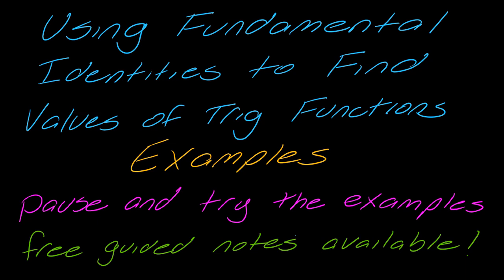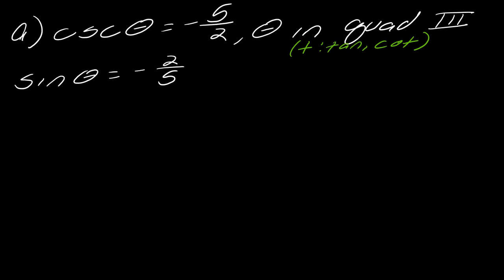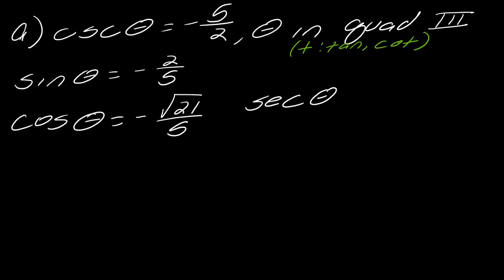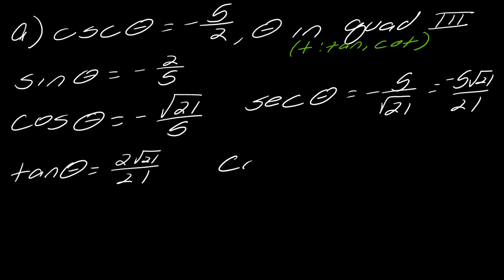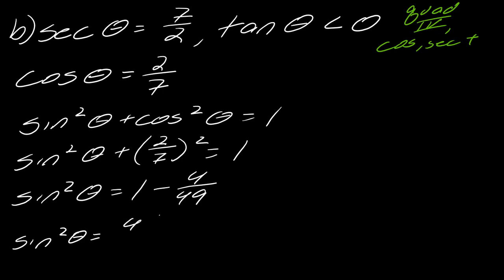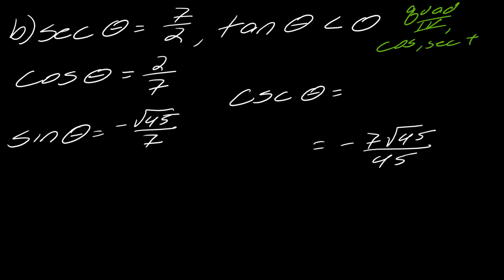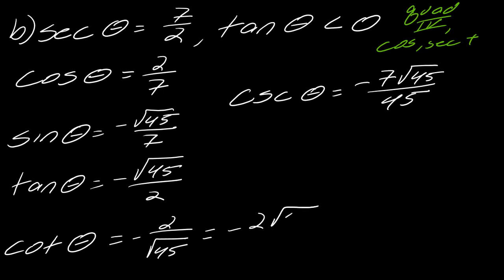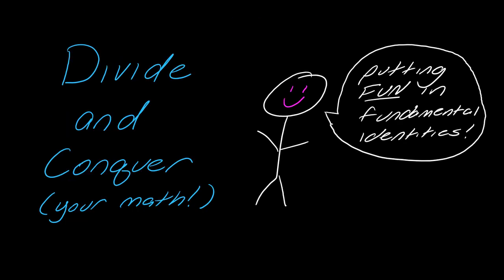Examples: Finding Values of Trig Functions Using the Fundamental Identities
See the fundamental trig identities in action! This video provides clear examples demonstrating how to use the reciprocal, quotient, even-odd, and Pythagorean identities to find the exact values of trigonometric functions when given the value of one or more others. Learn to strategically apply these identities to solve for missing trig values! Go to DivideAndConquerMath.com for more free math content.